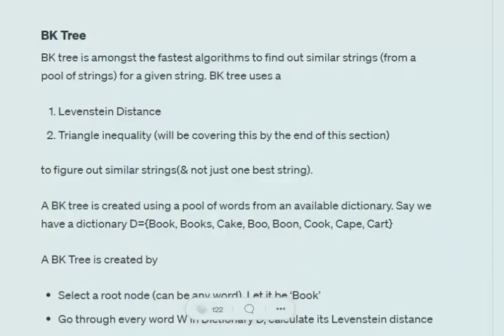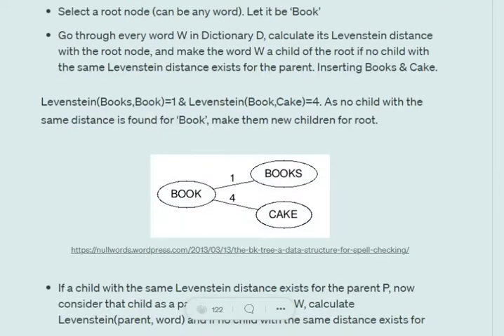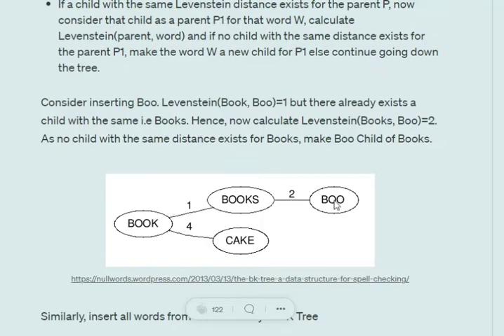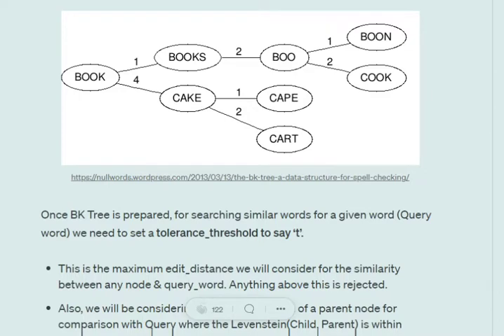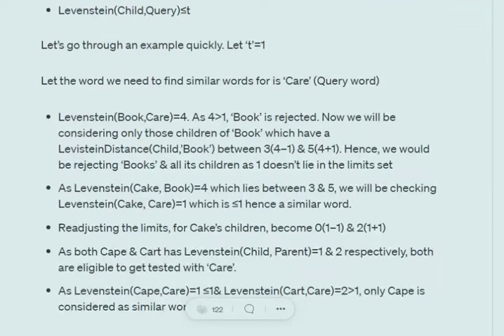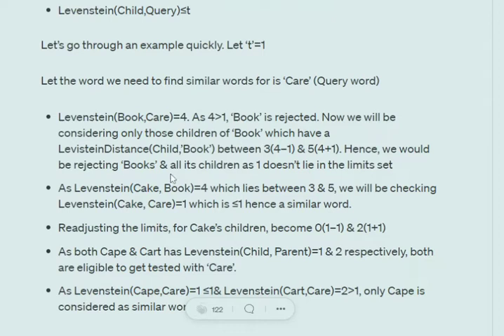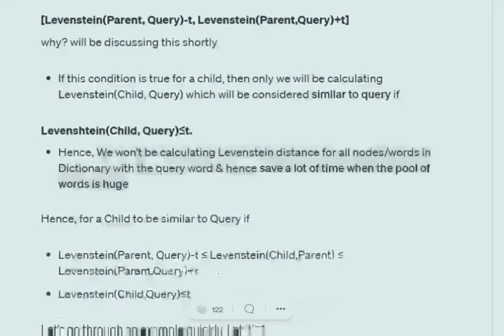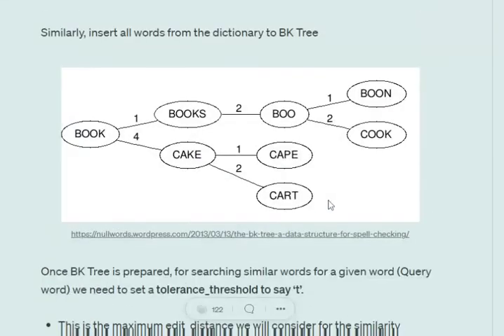BK tree fuzzy matching algorithm with example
BK Tree is majorly used when we have a big corpus for doing fuzzy match and doing a fuzzy match between each pair is not possible due to time/resource limitations